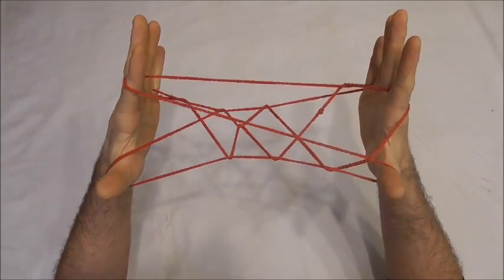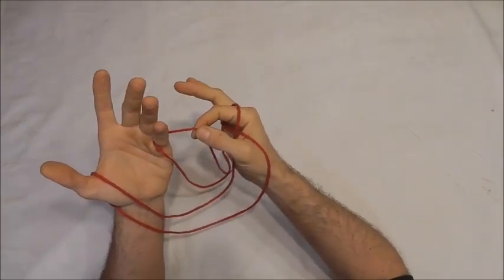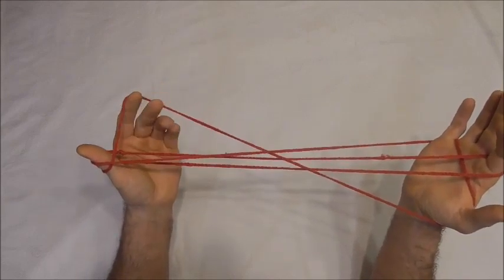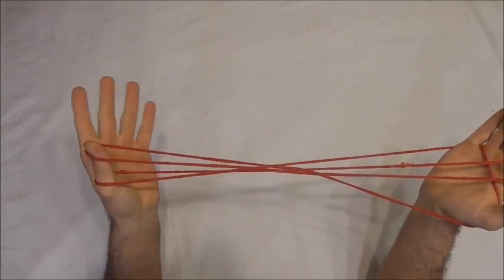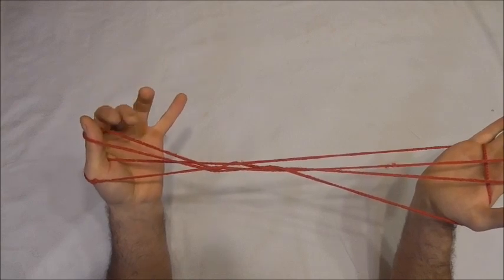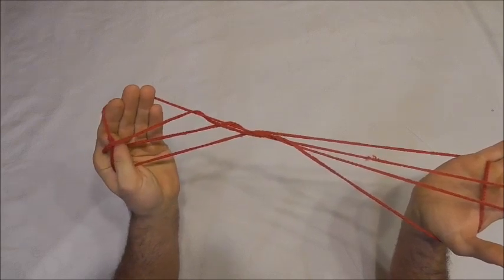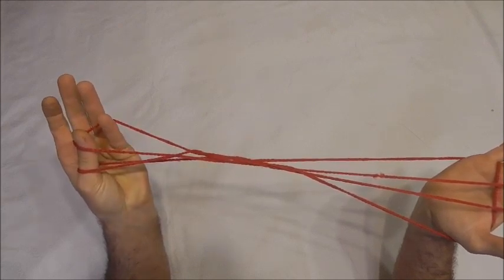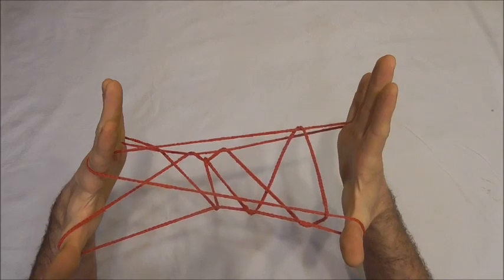Making of King Throne String | King Throne String Tutorial